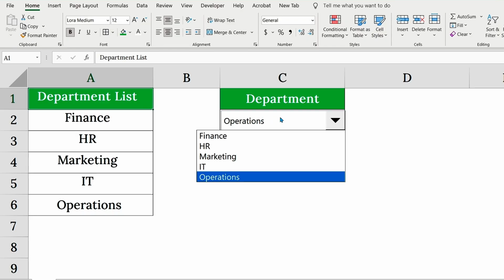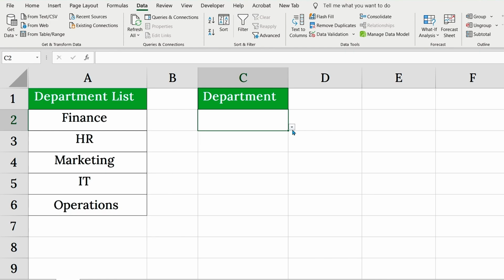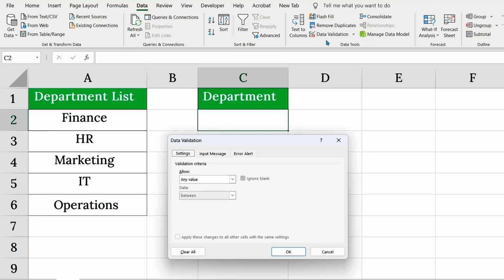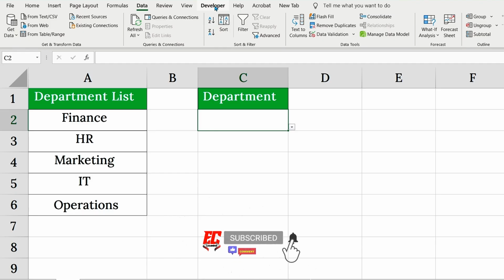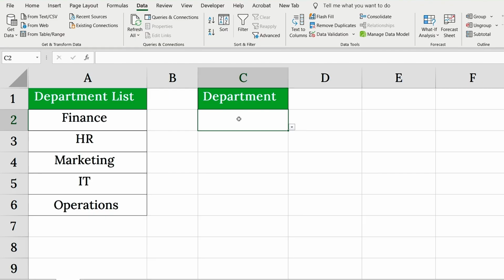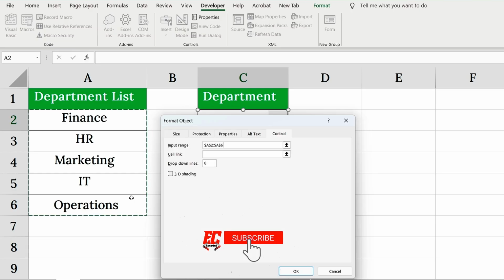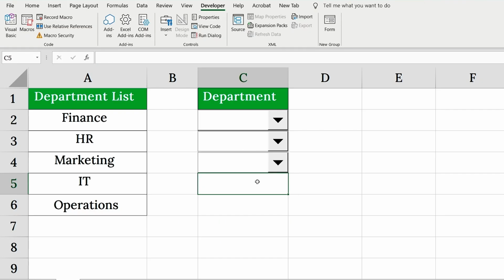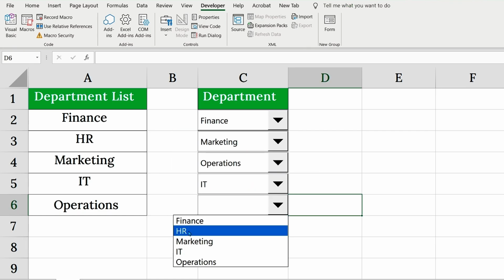Always Visible Drop-Down Arrows in Excel : FAST & Easy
🎯 Want your Excel drop-down arrow to always stay visible?
Tired of Excel hiding the drop-down button unless you click the cell? In this easy, step-by-step tutorial from Easy Click Learning, you’ll learn how to keep the drop-down button always visible in Excel using a smart trick with Combo Box Form Controls.

Whether you're designing a professional Excel form, a dashboard, or a user-friendly report, this tutorial will show you how to make drop-down arrows permanently visible—just like in a real application form!

Why the drop-down arrow disappears when the cell is not selected

How to use the Developer Tab and Combo Box Form Control in Excel

Step-by-step method to link a Combo Box to your data

How to apply the same setup across multiple cells

A clean, professional way to enhance Excel form design and user experience

💡 Perfect for:
✅ Excel beginners and intermediate users
✅ Dashboard designers
✅ Anyone creating interactive Excel forms
✅ Users who want more visibility in their data input fields

💬 Have questions or need help with another Excel feature?